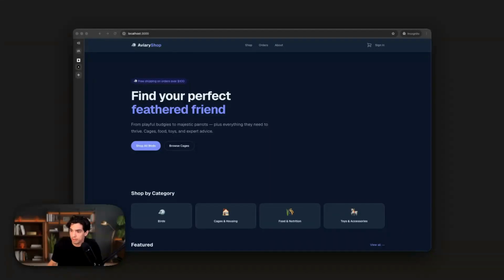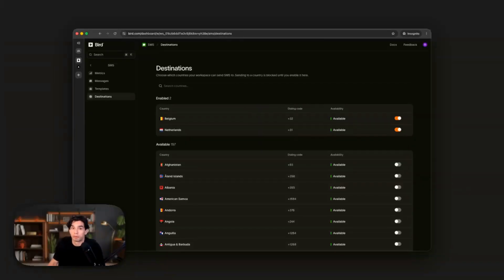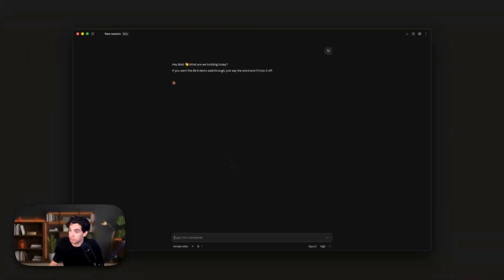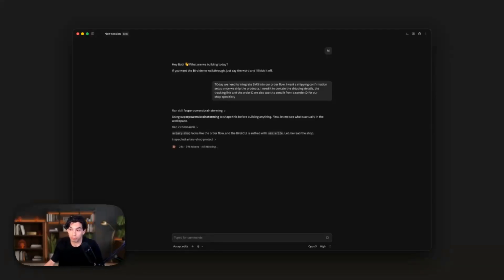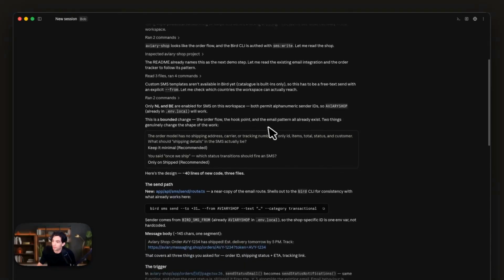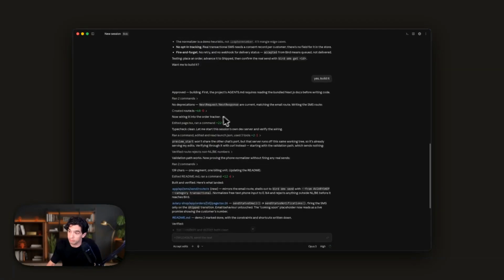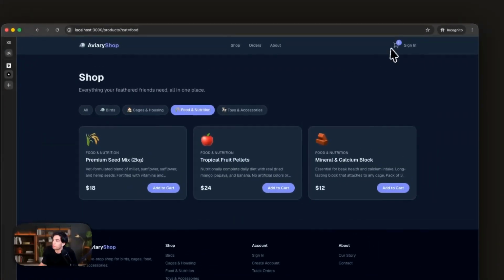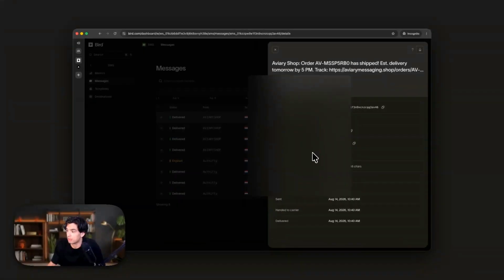Bird Integration Series: Part 2 — SMS Shipping Notifications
Our bird shop already confirms orders by email — in part two it learns to text. When an order moves to shipped, the customer gets an SMS from "BirdShop" with their order number and delivery estimate. One prompt to the coding agent, one new function next to the email one, and a look at the two things SMS needs that email didn't: destination enablement and a funded wallet.

What we cover:
- SMS destinations: why sending is off by default outside your own country
- Pay-as-you-go SMS and the wallet
- Asking the coding agent to write the shipped-notification function
- The code: bird.sms.send with an alphanumeric sender (your brand name as the sender)
- The payoff: the SMS on the phone, and the accepted → sent → delivered timeline in the message log